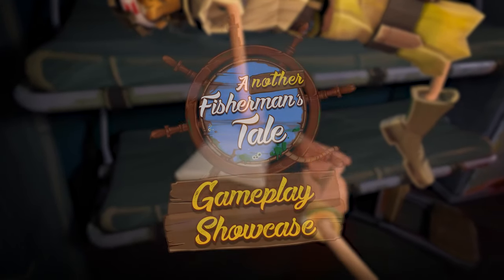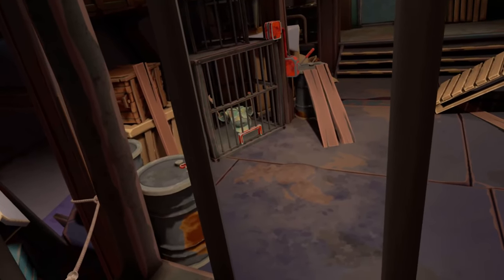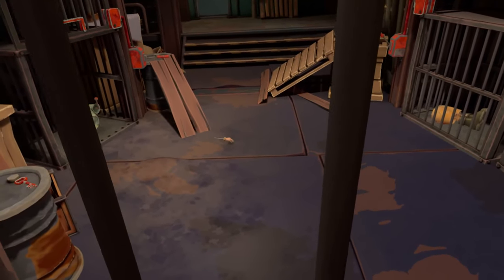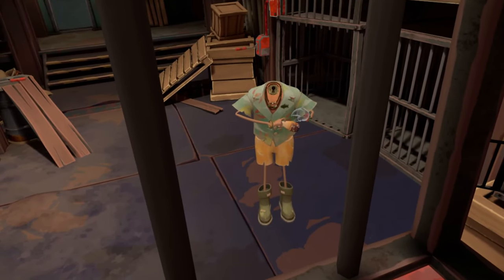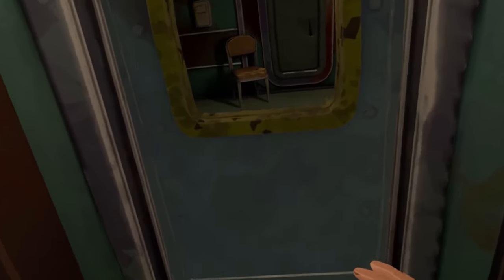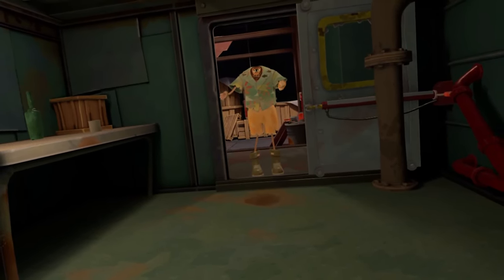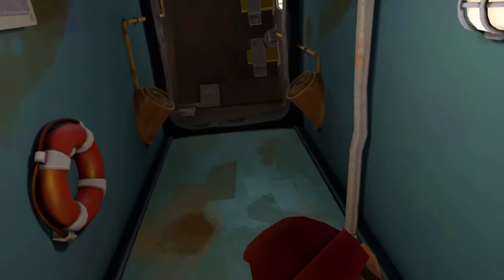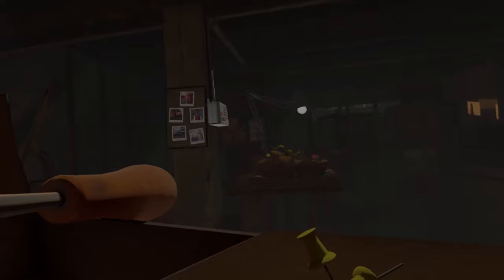Another Fisherman's Tale - Official Gameplay Showcase Trailer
Step into the world of Another Fisherman's Tale, an upcoming VR game from publisher Vertigo Games and developer InnerspaceVR, set to release on May 11, 2023, for PS VR2, Meta Quest 2, and all PC VR platforms. In this unique game, you'll take on the role of a fisherman who finds himself caught in a mysterious storm and a bizarre time loop.

In a recent gameplay video, creative director and co-founder Balthazar Auxietre and game director Alexis Moroz provide a closer look at the game's mechanics, showcasing the second chapter's opening gameplay. You'll need to navigate through a series of mind-bending puzzles and escape from the cyclical storm that surrounds you.

One of the game's core mechanics is its body-augmenting system, allowing you to manipulate the environment and objects around you. The gameplay video showcases how this system works, with the player character able to clone and manipulate objects to solve puzzles and progress through the game.

Another Fisherman's Tale offers a visually stunning world that draws players into its mysterious and immersive story. The game's unique perspective, immersive gameplay, and body-augmenting mechanics promise to offer a fresh take on the VR puzzle genre.

If you're a fan of VR gaming or looking for an immersive, mind-bending experience, be sure to check out Another Fisherman's Tale when it releases on May 11, 2023.